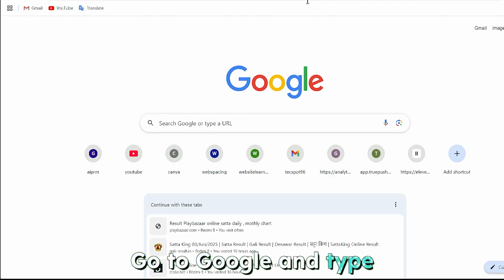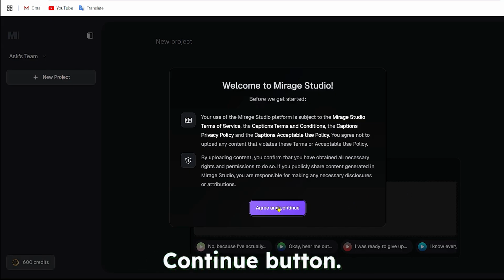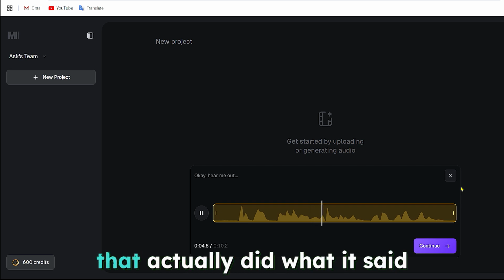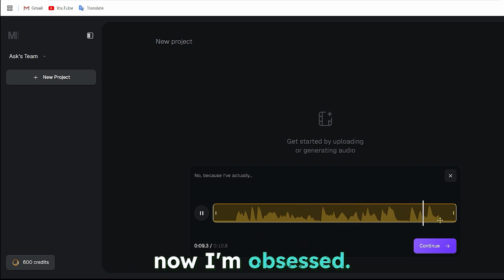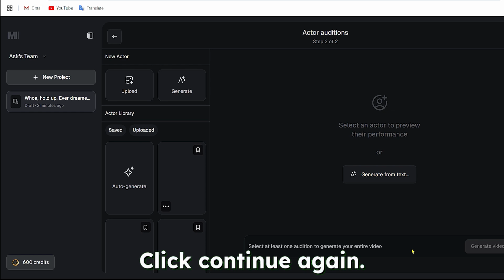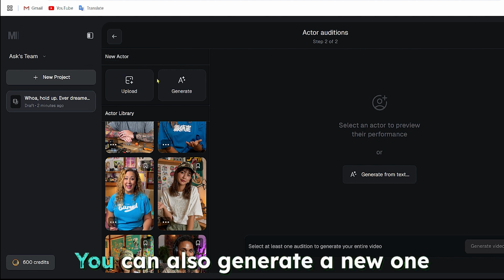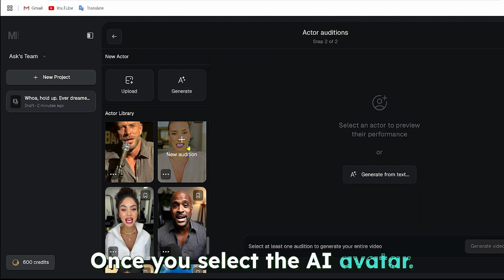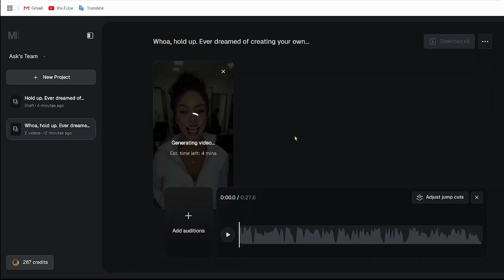Create Talking AI Avatars for FREE! 🤖 (No Code Needed)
Want to create a realistic AI avatar that talks just like a real person? 🤯
In this step-by-step tutorial, I’ll show you exactly how to make your own AI avatar — no camera, no coding, no complex editing needed.

Whether you're a YouTuber, faceless creator, or content marketer, this guide will help you bring your ideas to life using FREE tools!

✅ In this video, you’ll learn how to:

Generate a hyper-realistic AI face

Add voice using AI text-to-speech

Animate your avatar for perfect lip sync

Export and share for YouTube Shorts, Reels & more